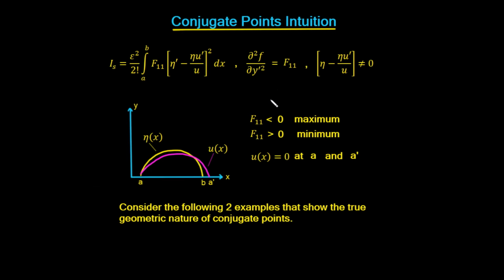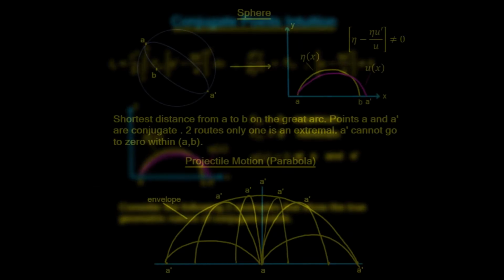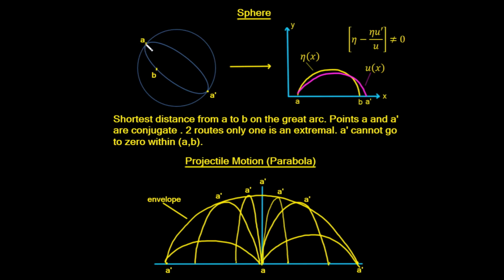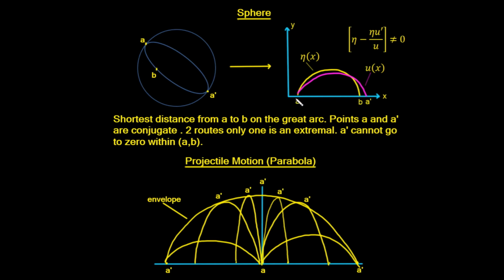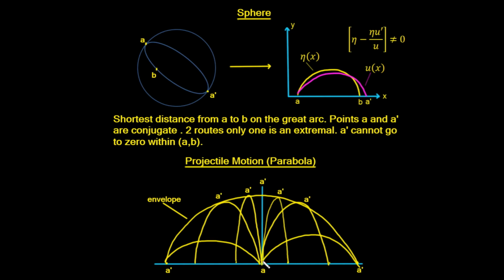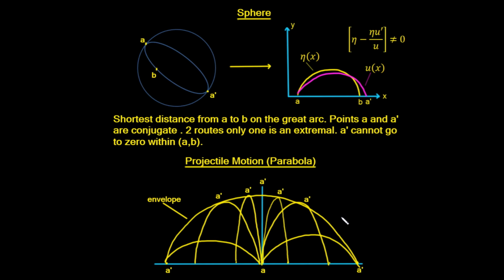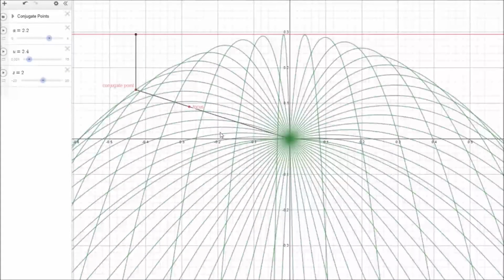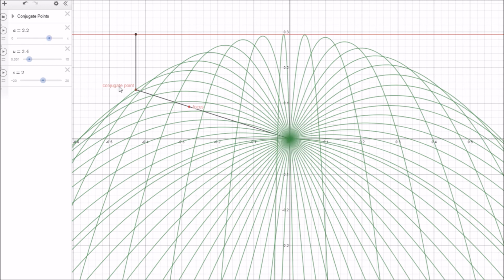Calculus of Variations 2 - Conjugate Points Intuition